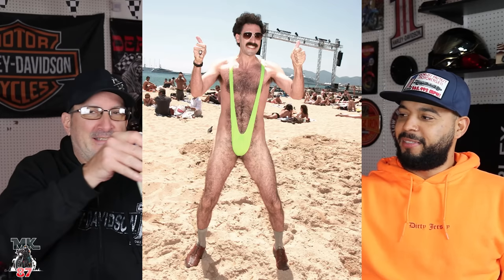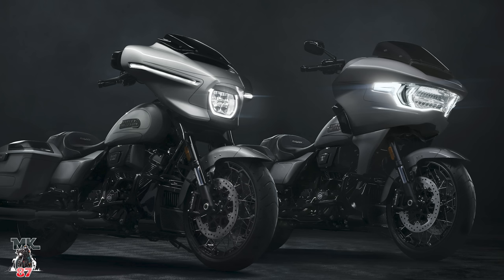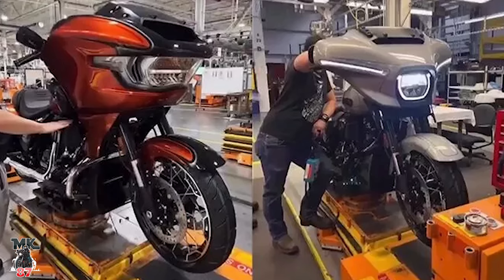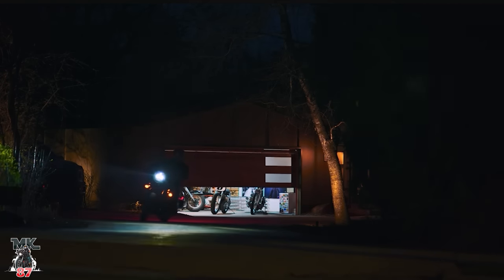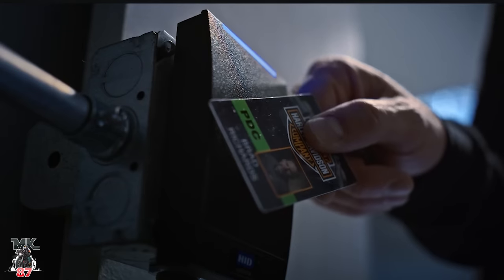My thoughts on the new Harley Davidson cvo Road glide and Street glide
This is it! Harley Davidson confirm's the all new redesigned touring models for 2023. A mid year launch with the all new road glide and Street glide cvo models!

squid mic